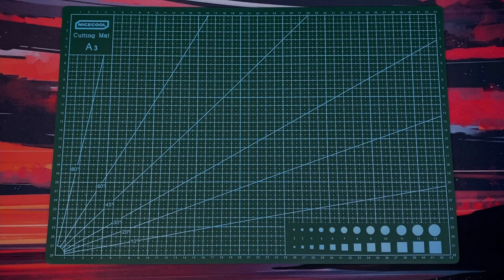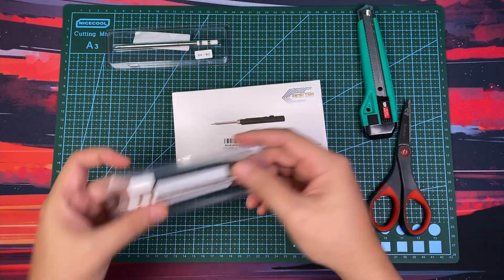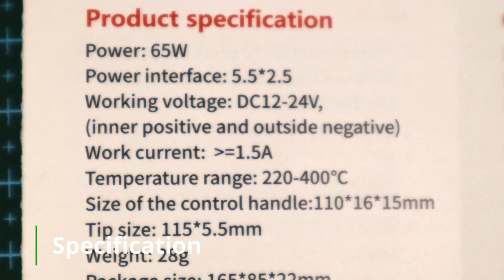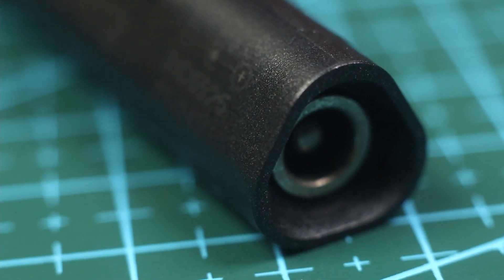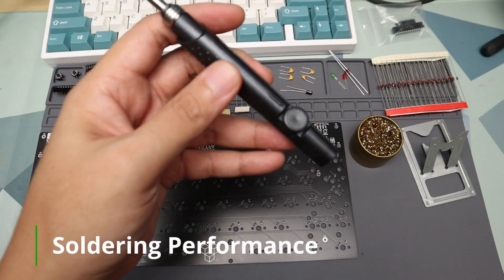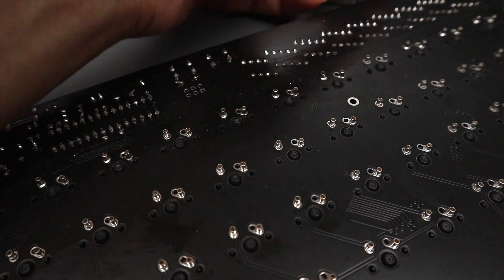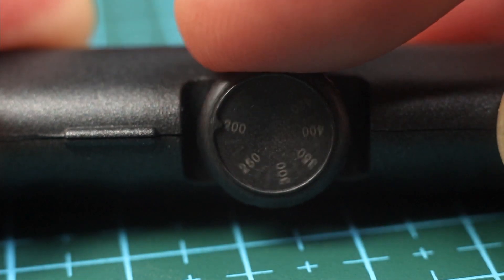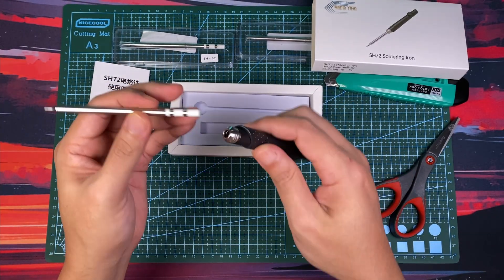SanErYiGo SH72 - A very interesting budget soldering iron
If you're new to custom keyboards and is looking for a budget soldering iron for your first soldered keyboard build, consider getting the SanErYiGo SH72. Its a very interesting, temperature controlled, portable, changeable tip, budget soldering iron.

Order the SH72 on Banggood
SH72 Soldering Iron

0:00 Intro
0:39 Unboxing
1:50 Specifications
2:33 Power supply options
3:44 Soldering Performance
5:22 Teardown